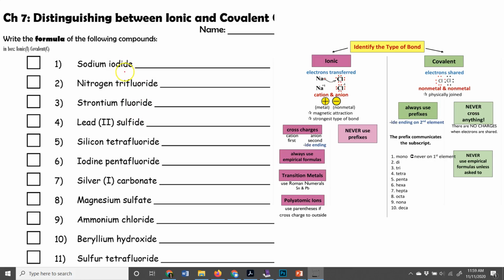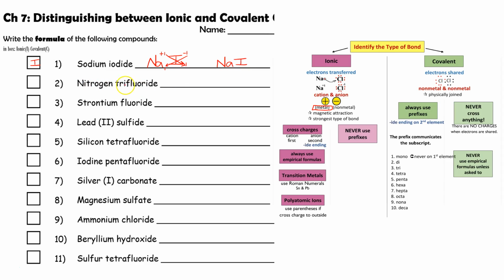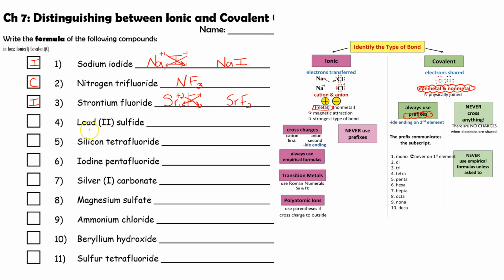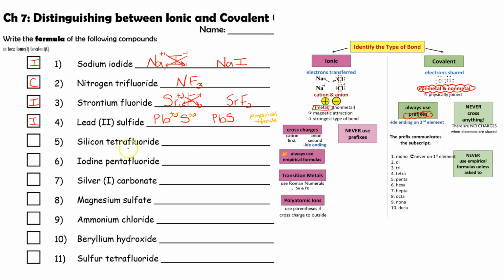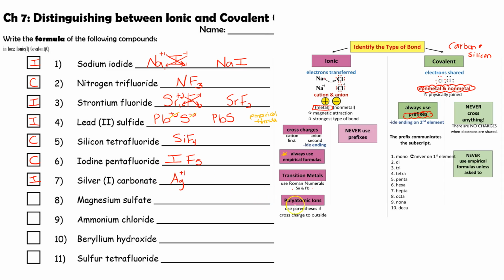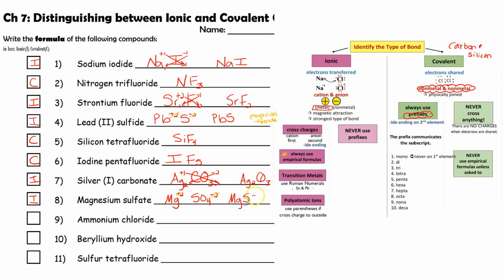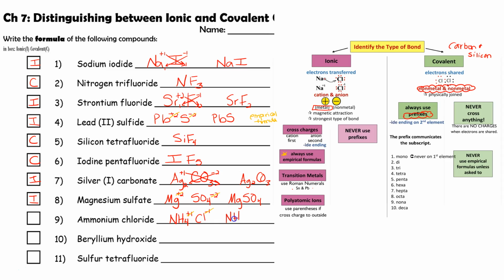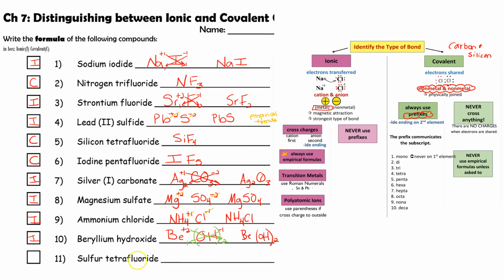Examples of Writing Formulas Mix